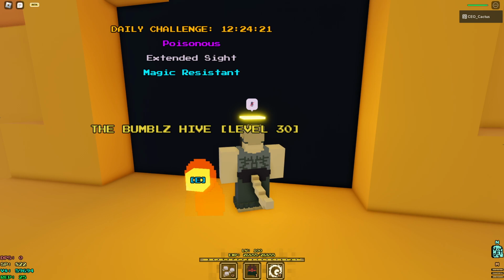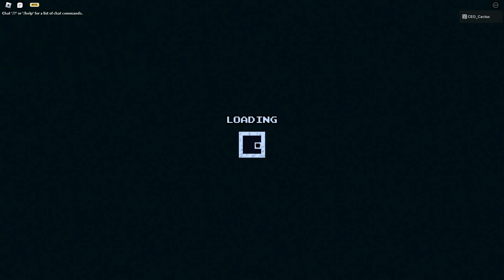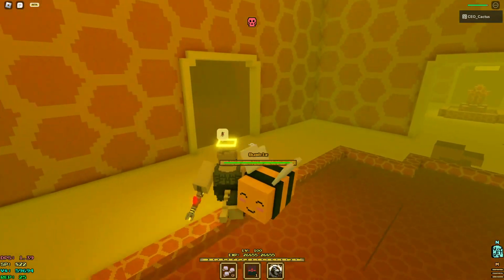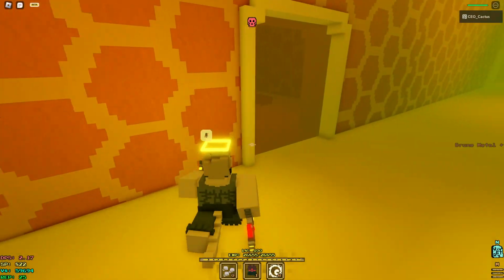Daily Bee Dungeon 2.0 (DAY 83) [7/31/23]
This is a challenge that I have set for myself where starting (5/10/23 EST) I'll be completing every 2.0 Daily Bee Dungeon in the Roblox game Voxlblade.

DAY 83, bad day to be a magic user